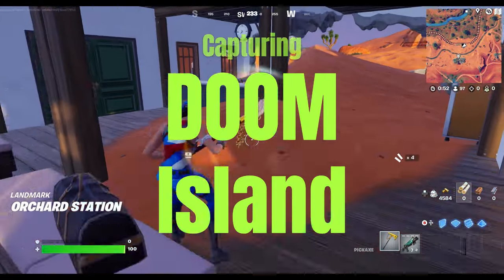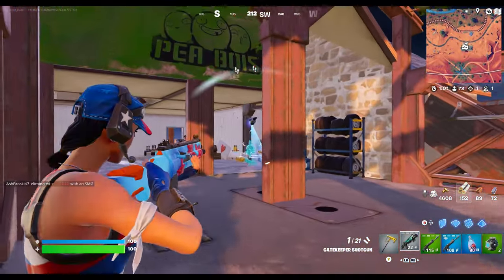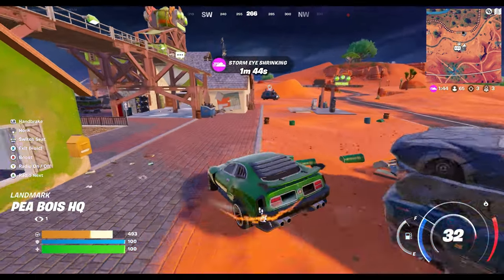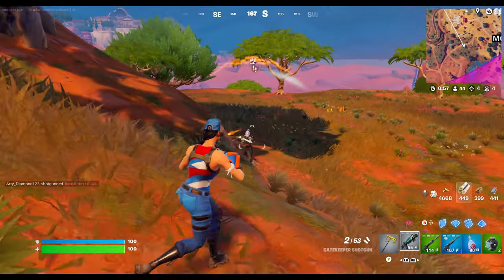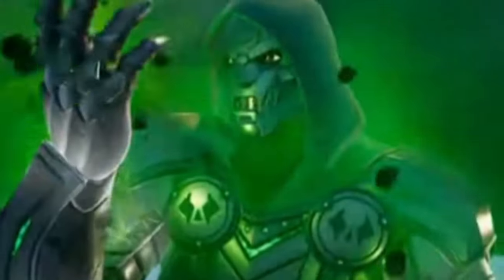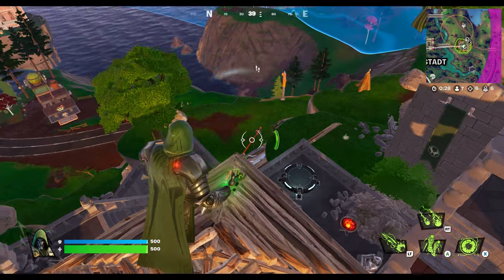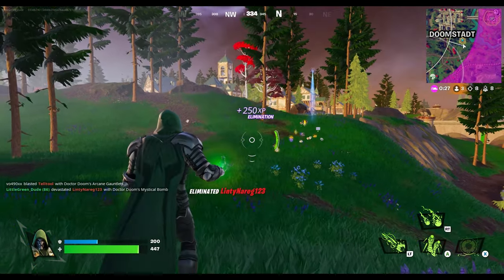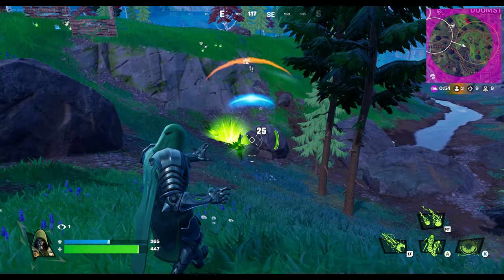Tips to Capture Doom Island in Fortnite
Dominate Doom Island with these top strategies for capturing Fortnite’s ultimate villain!

0:00 Introduction
1:02 Becoming Doom
1:09 First Tip
1:52 Second Tip
2:24 Third Tip
3:15 Last Tip
3:35 Victory
3:50 Outro